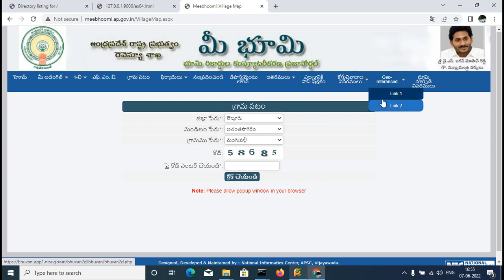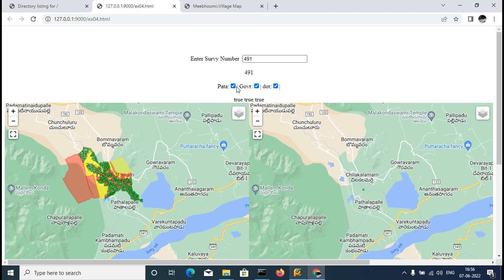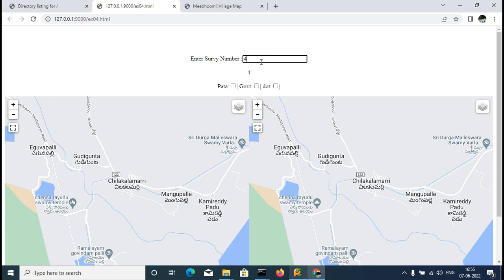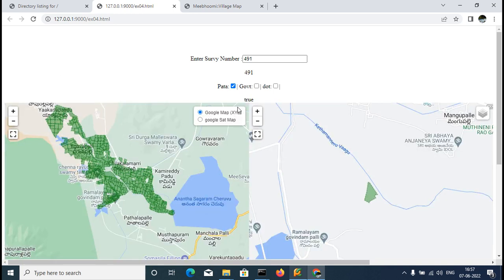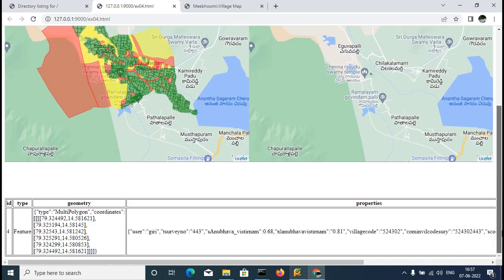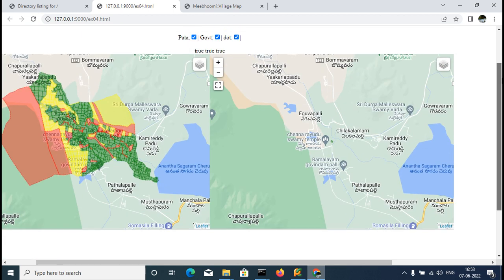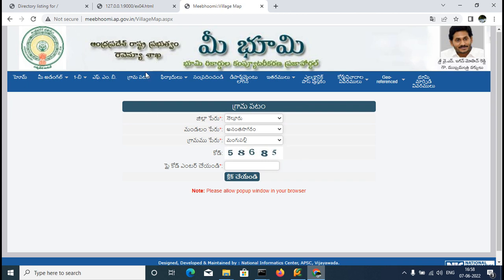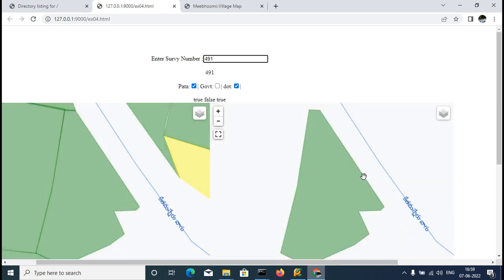50).GIS Land Record Operations On front end Development uses case reference example site Observation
50).GIS Land Record Operations On front end Development uses case reference example site Observation